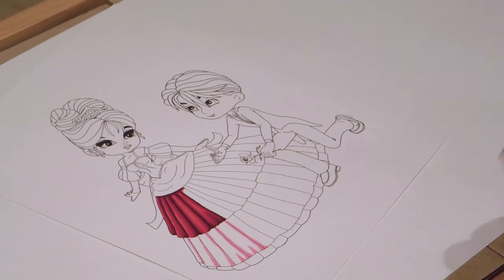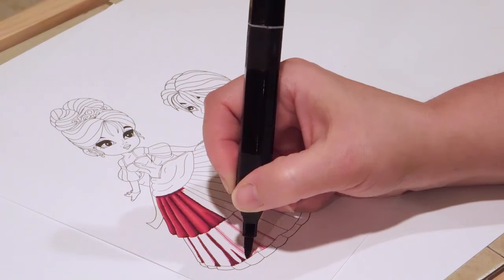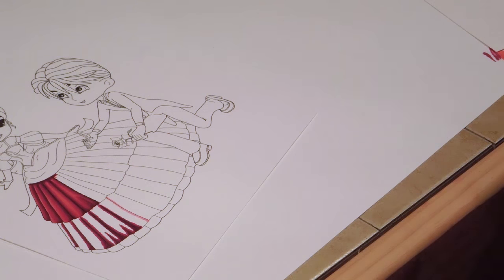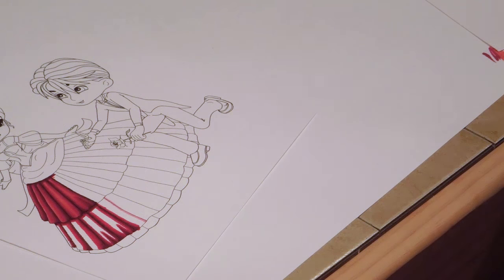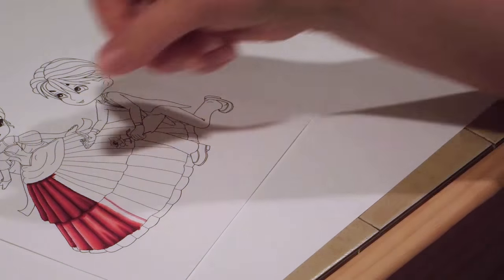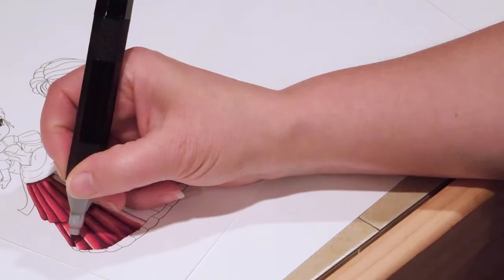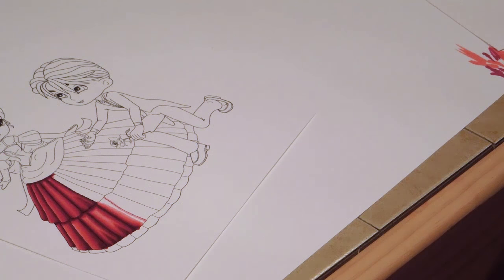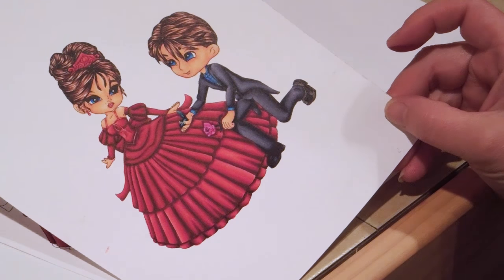Spectrum Noir : Coloring Folds with Red Markers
Spectrum Noir coloring tutorial - coloring clothing folds with a color focus on reds, using Spectrum Noir markers DR7, DR6, DR3, CR7 and CR5. Digital image from Scrapper's Delights.